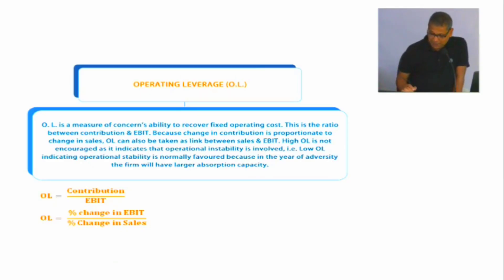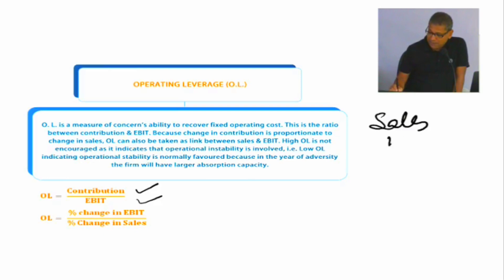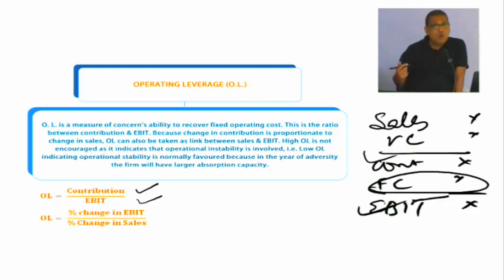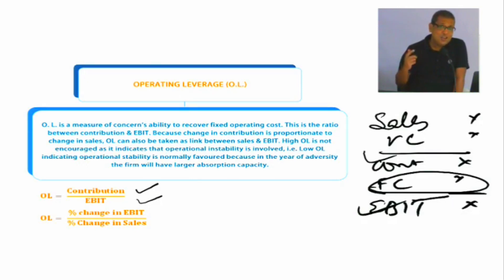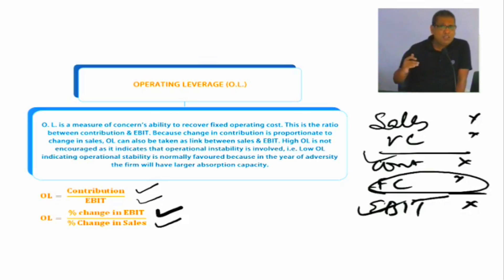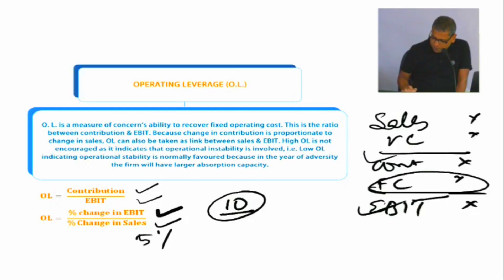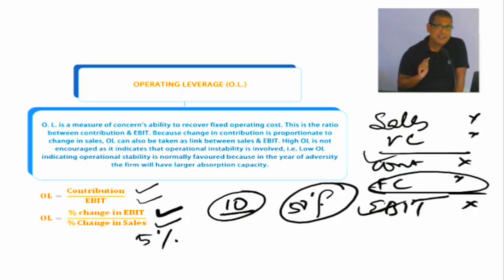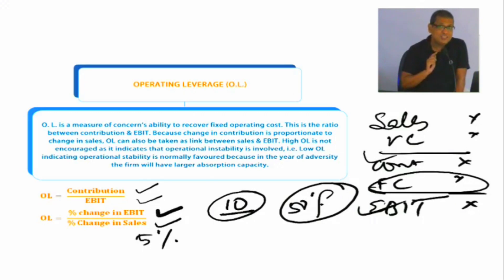CA l CMA Inter FM - Operating Leverage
Visit us:
Watch and Learn on the move!

Get Online Zoom Classes for  2024  Exam!

Financial Management Classes starting from 31st October

Join the live classes and watch backup for completed topics on the same day.

What you get additionally?

√Google Drive backup

√Complete videos on Pen drive with validity till you clear your exam.
√Books and Pen drive at your doorstep.

Register for direct to home classes and leave all worries to us.

Perks from Us:
√ Voice Notes
√ Multiple Views per video
√ Free Extension of validity
√ Free Amendments
√ Queries resolved on Whatsapp
√ Mock Tests
√ Exam Mentoring and handling stress
√ Continued support til you clear the exam

.Play on Windows, Android and Macbook